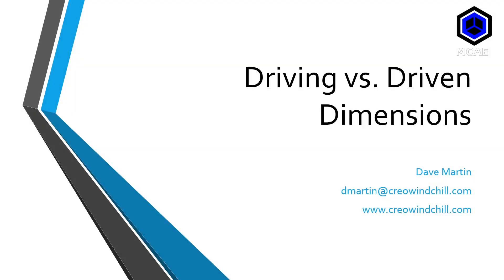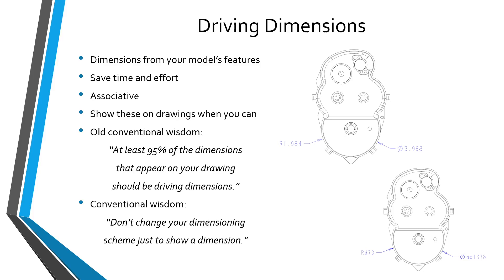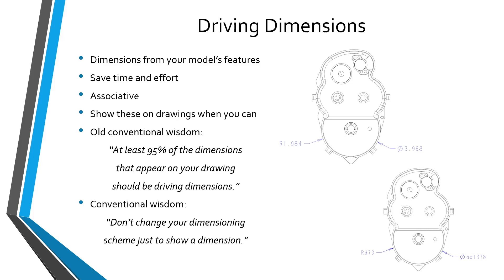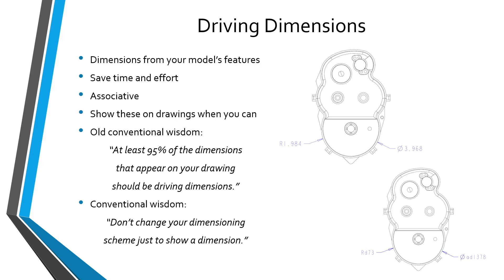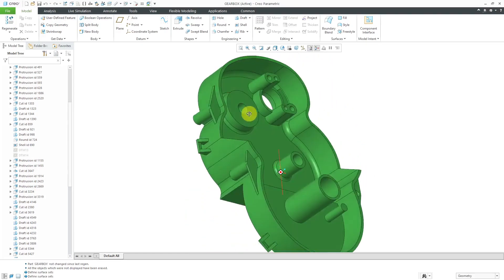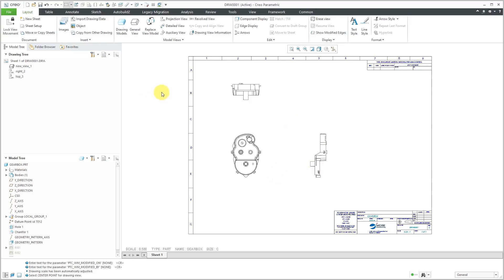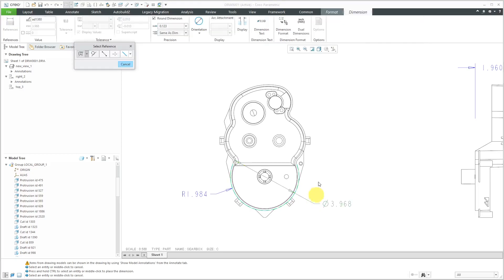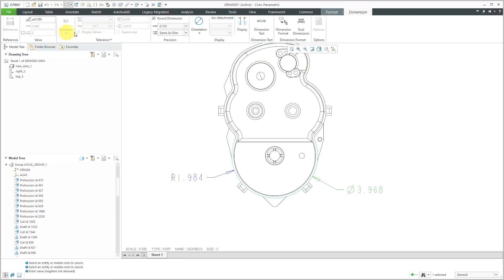Creo Parametric - Drawings | Driving vs Driven Dimensions | Part 1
This Creo Parametric tutorial explains what Driving and Driven dimensions are. The old guidelines used to say that driving dimensions should be 95% of the dimensions that appear on your drawing. This video explains the first reason why that is no longer the case (Top Down Design).

Thanks,
Dave